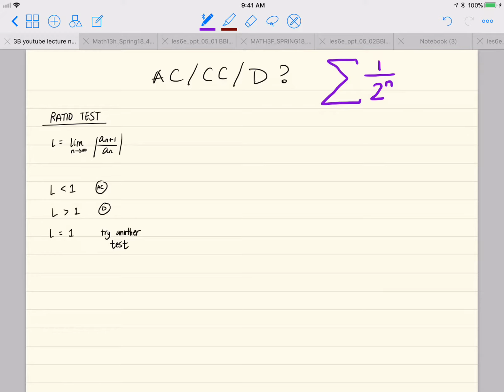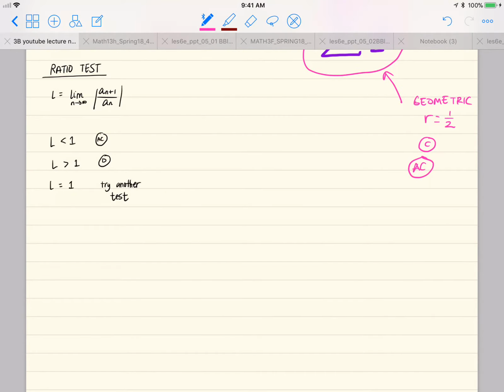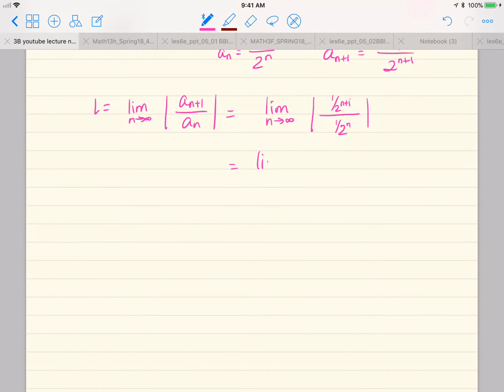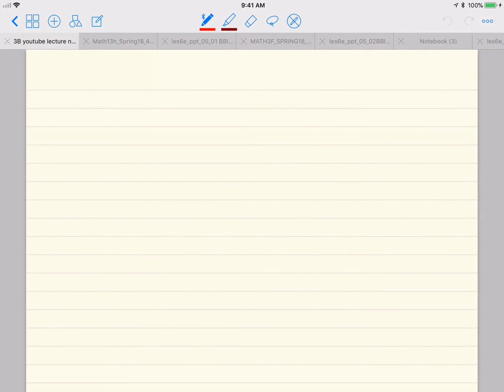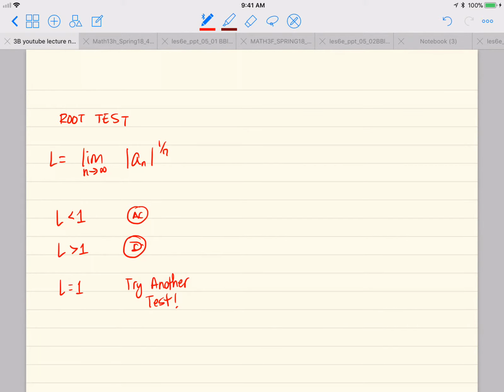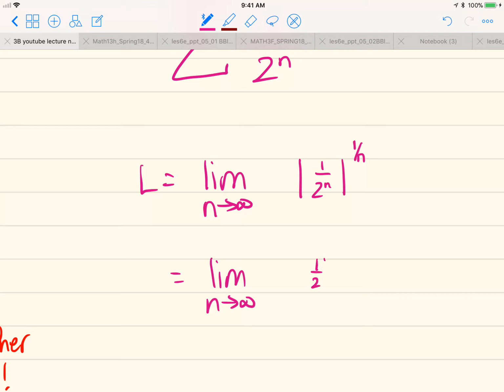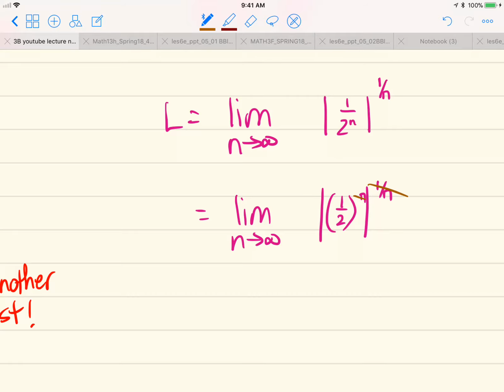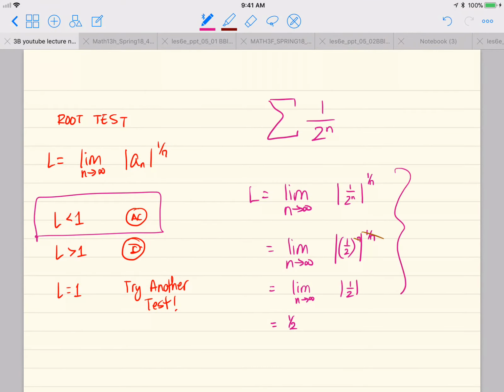3B Ratio and Root Test Example 4